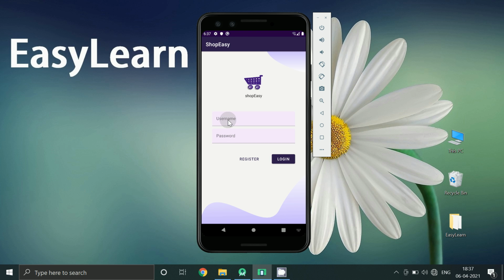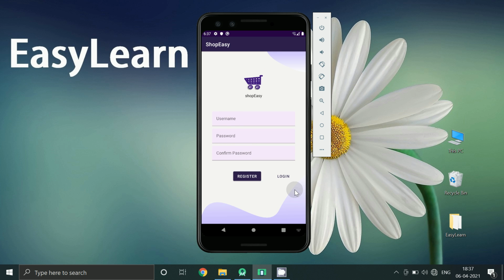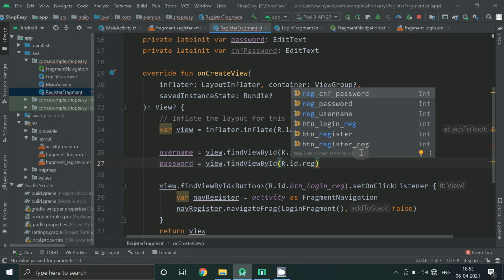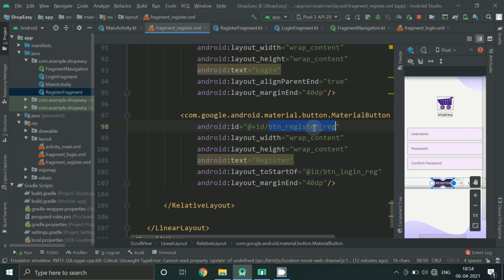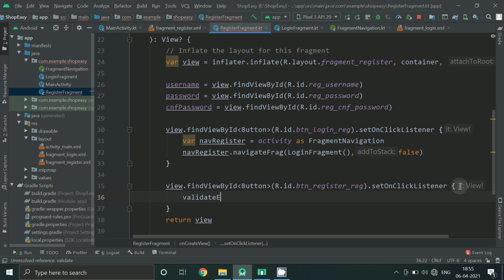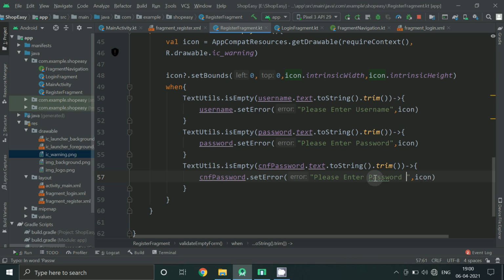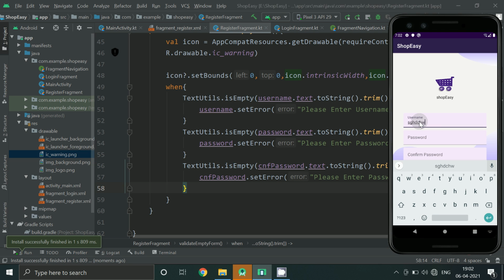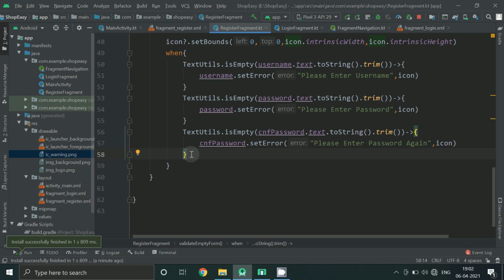Create Login And Registration Screen In Android | App Development Tutorial | Part 3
Sign In And Registration Form In Android Studio Using Firebase - Android Application Development Tutorial

Android App Development Series in Kotlin where we are adding validation/ Error Handling in our Login and Register Screen.

(Create Login Form Using Material Design)

(Create Registration Form Using Material Design)

(Add Validation in Login and Registration Form - Error Handling)

(Create Login and Registration Authentication Using Firebase)

We will learn - "How to add validation in Login and Register Form"
If the username or password is in incorrect format, the user will receive error message with custom error icon.